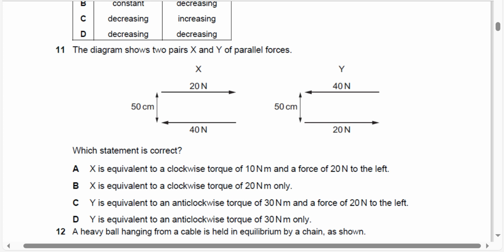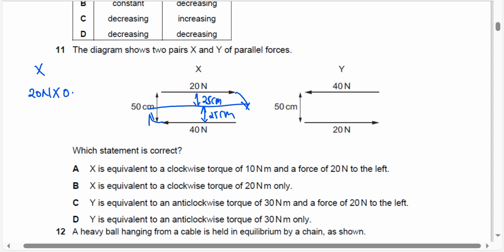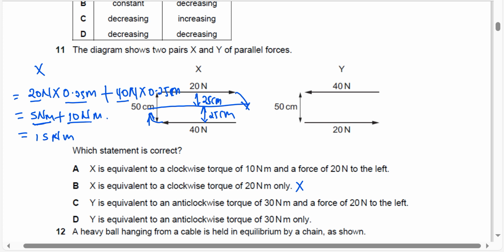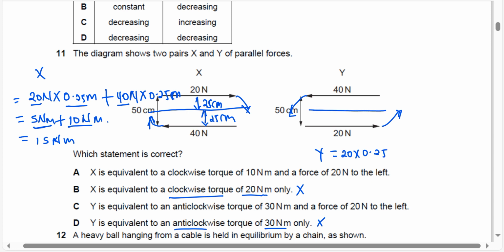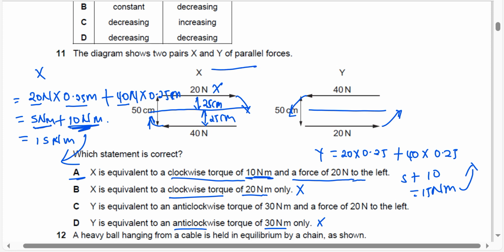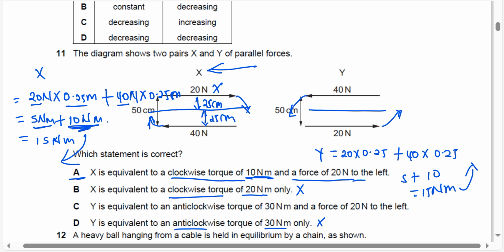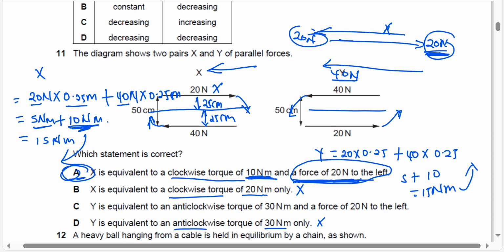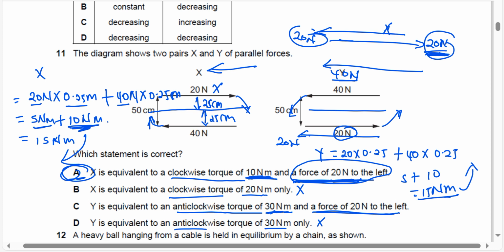Answering Hamid's Question